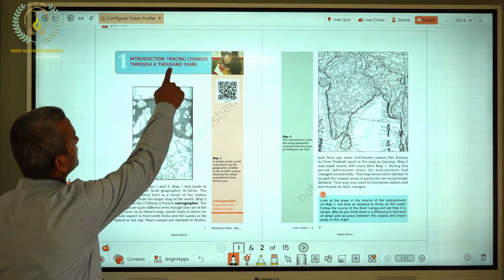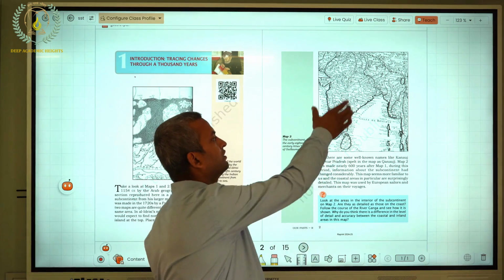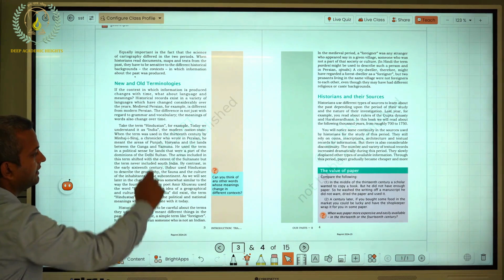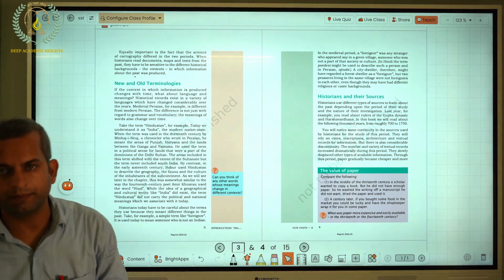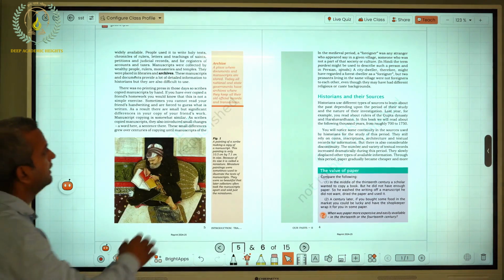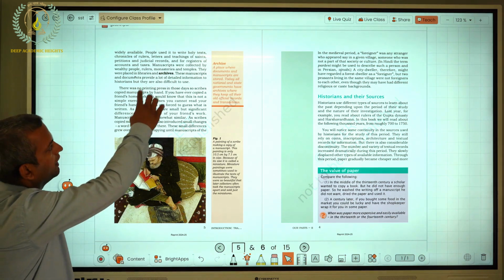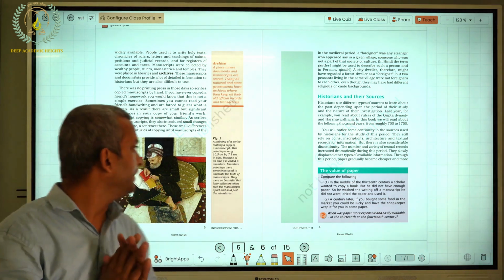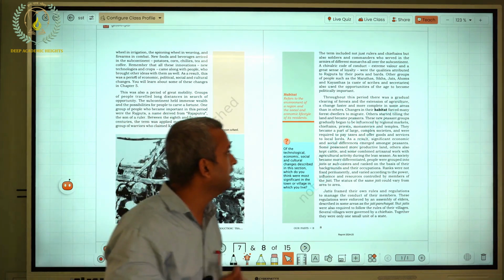Tracing Changes Through A Thousand Years |Class 7 History |Chapter 1 (Part-1)||DEEP ACADEMIC HEIGHTS